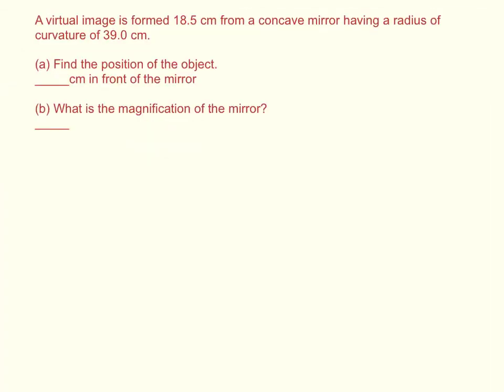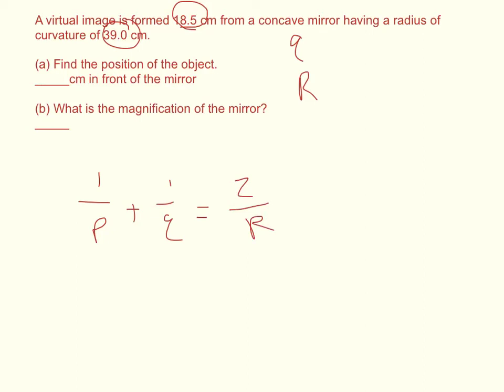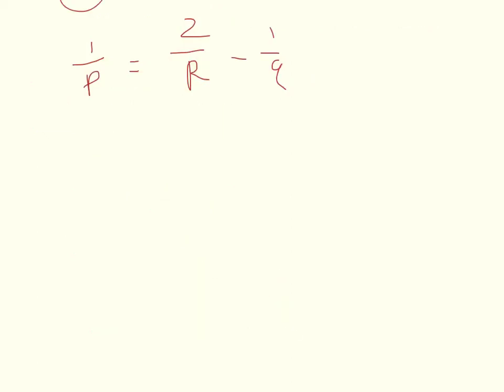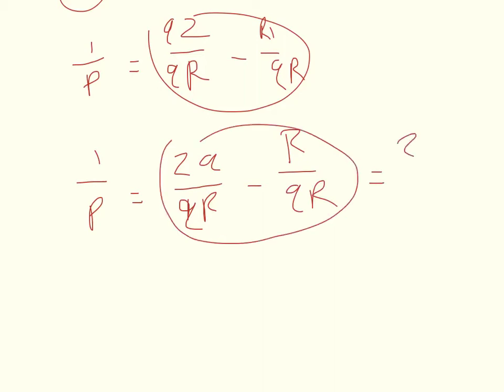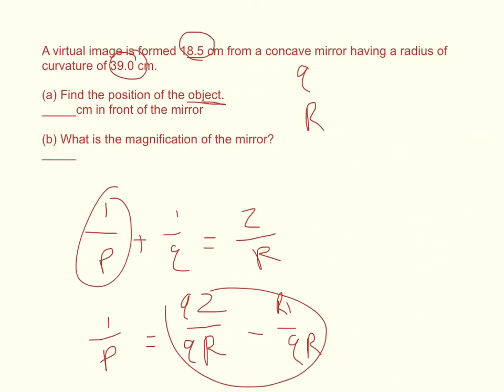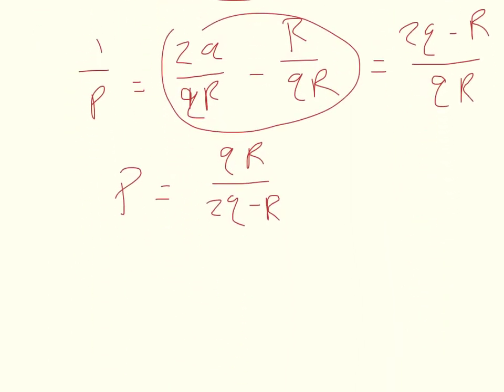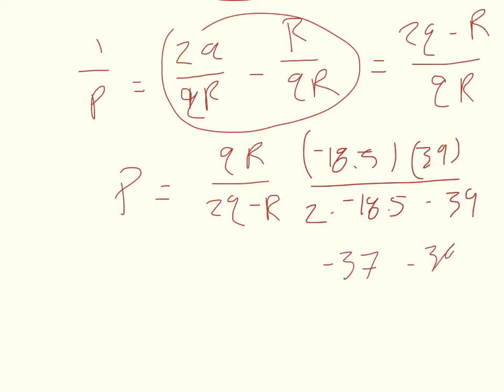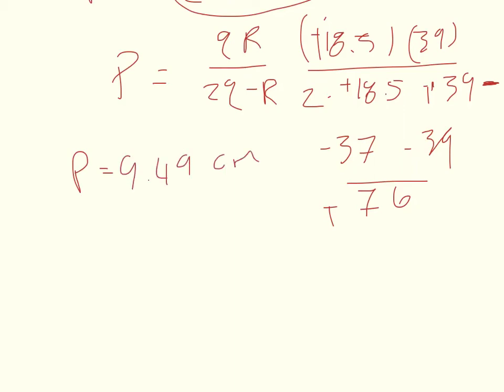Physics WebAssign Ch23 #6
A virtual image is formed 18.5 cm from a concave mirror having a radius of curvature of 39.0 cm.

(a) Find the position of the object.
_____cm in front of the mirror

(b) What is the magnification of the mirror?